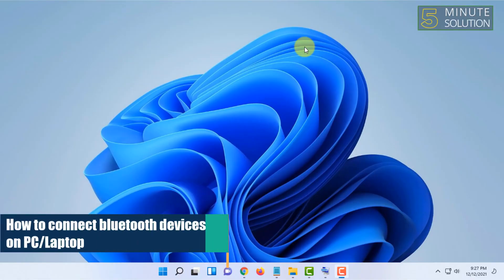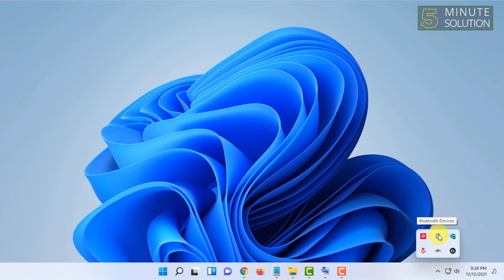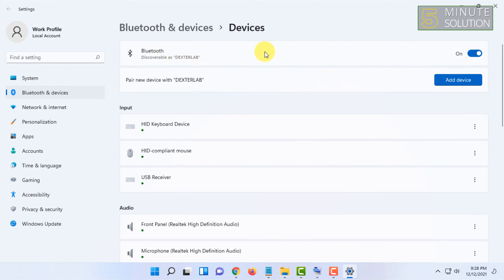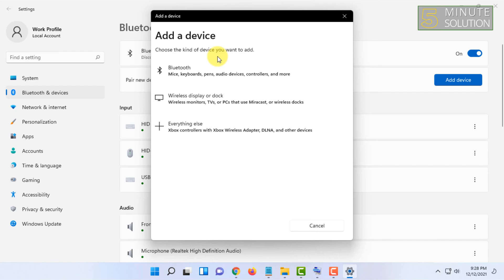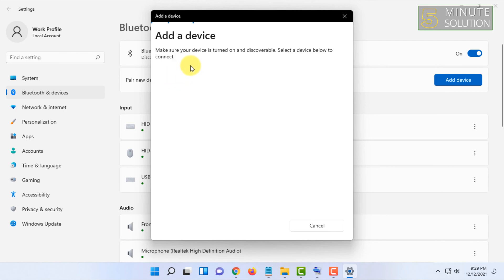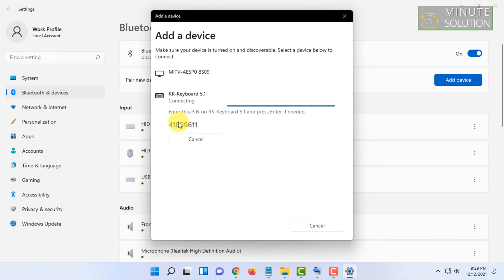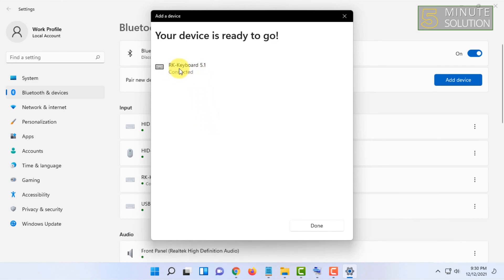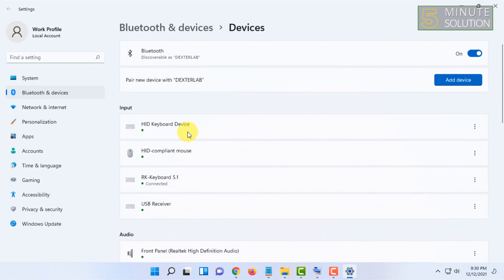How to connect bluetooth devices on pc or laptop 2024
To pair a Bluetooth keyboard, mouse, or another device
On your PC, select Start - Settings - Devices - Bluetooth & other devices - Add Bluetooth or other devices - Bluetooth. Choose the device and follow additional instructions if they appear, then select Done.

▼ Related Keywords ▼

"how to connect bluetooth headphones to pc windows 7"
"how to connect bluetooth to laptop windows 7"
"how to connect bluetooth speaker to pc windows 7"
"how to connect bluetooth headphones to pc windows 10"
"bluetooth software for pc to connect speaker"
"how to connect bluetooth to laptop windows 11"
"bluetooth for pc"
"bluetooth connector for pc"